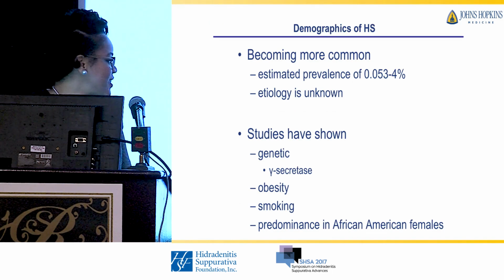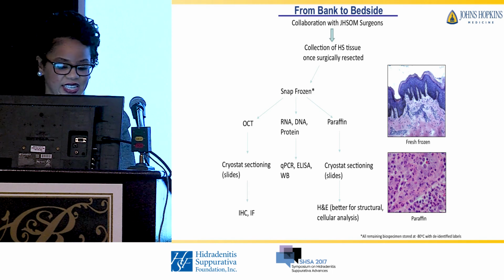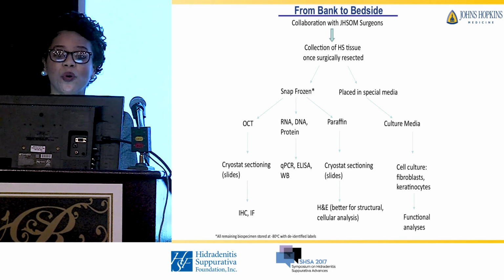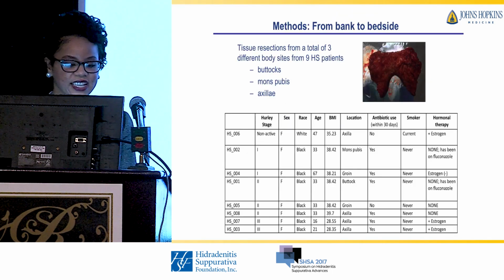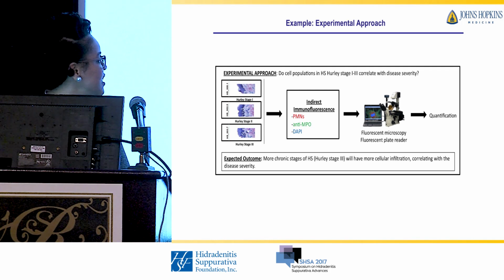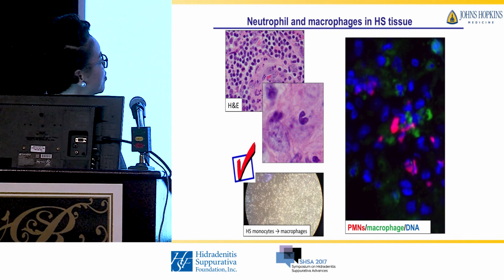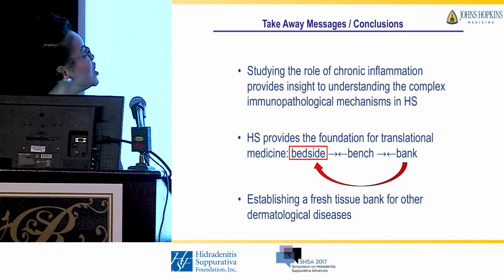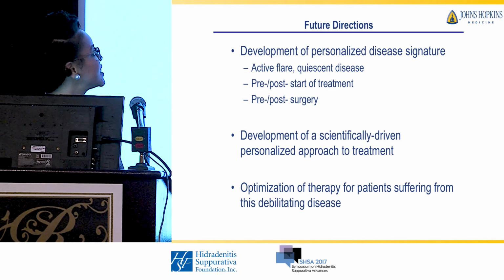From Bank to Bedside: Establishment of a Fresh Tissue Bank for Hidradenitis Suppurativa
Angel Byrd, Department of Dermatology, Johns Hopkins University School of Medicine and Bayview Medical Center, Baltimore, MD, USA